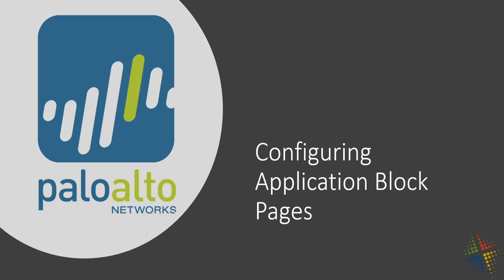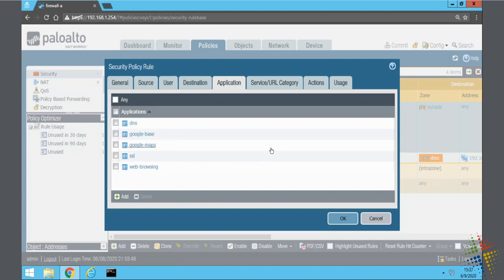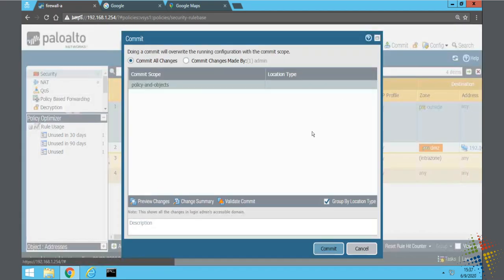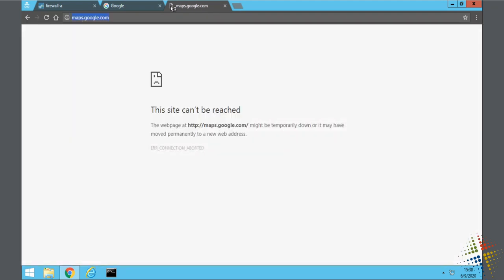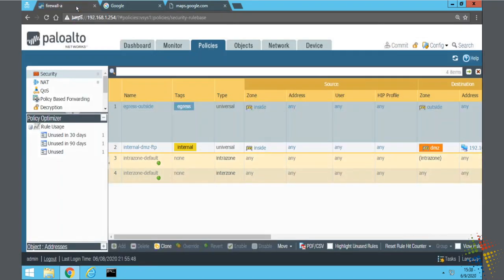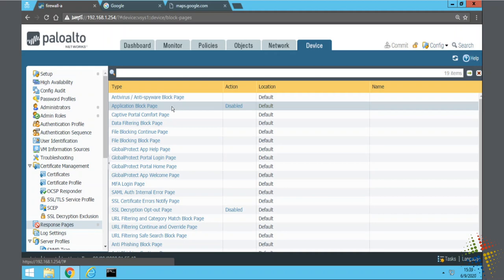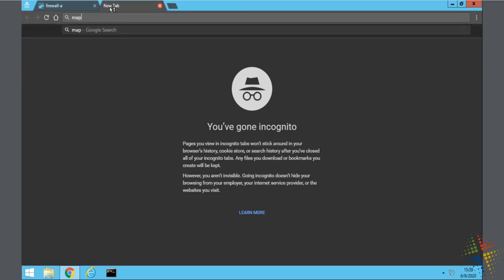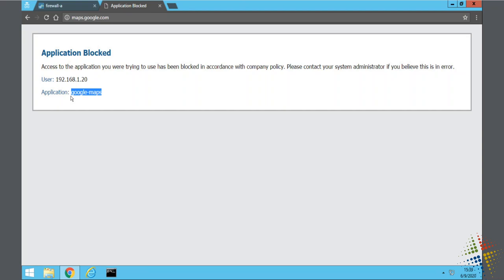Configuring Palo Alto Application Block Pages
A short walk-through of how to enable block messages for end-users. These messages are somewhat descriptive and enable the end-user to understand that a website or application is being blocked intentionally.